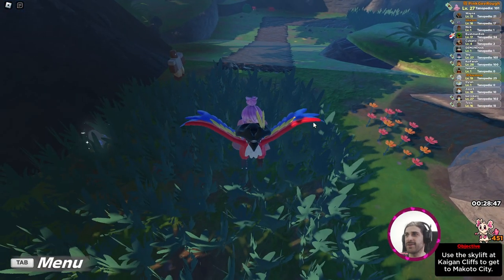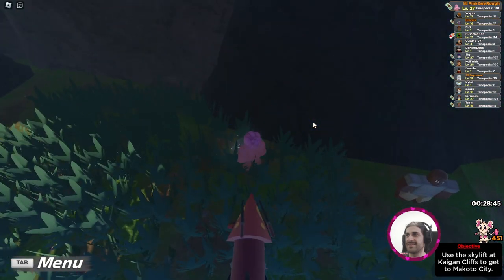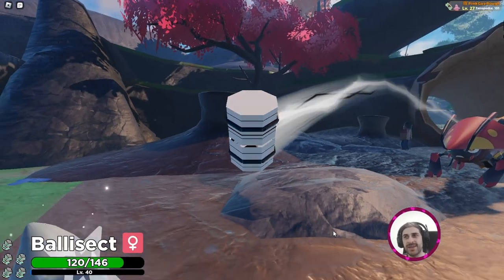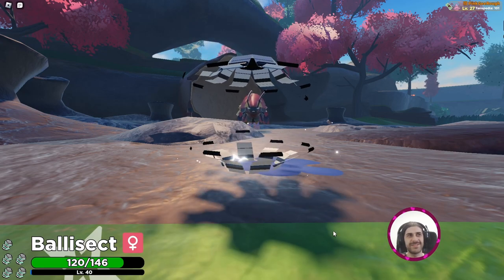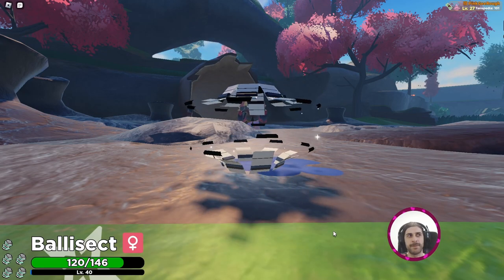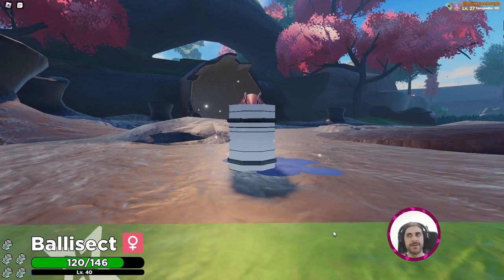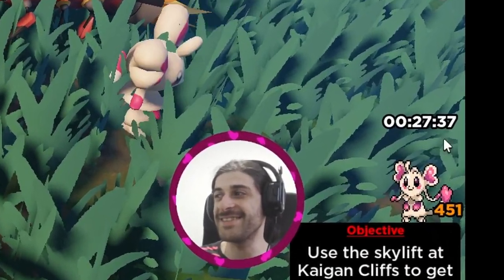How to Pause Chains: Catching a Shiny without breaking Chain (Tales of Tanorio)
The "Pause Chain" setting allows players to capture non-chain shiny tanorians without breaking chain.

This is useful if the shiny you encounter is in the Overworld, as you are unable to pause chain inside battles. Currently, the Pause Chain setting is an experimental setting.
Whilst developers collect feedback, this is only accessible to Tamer Pass players, but should soon be rolled out to all players!